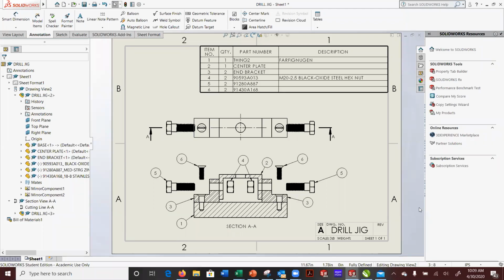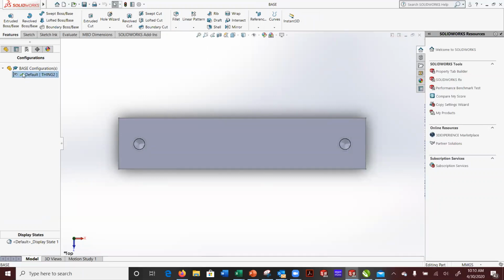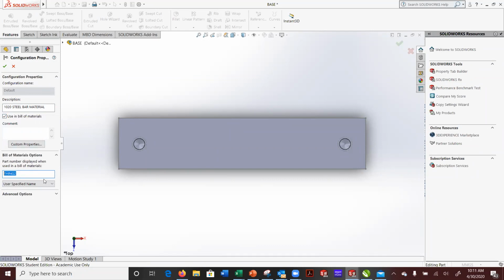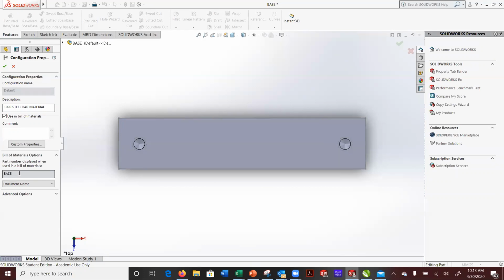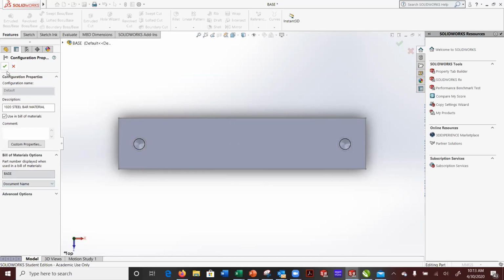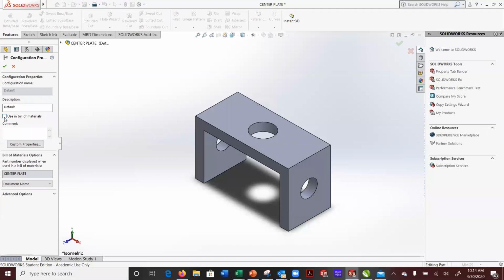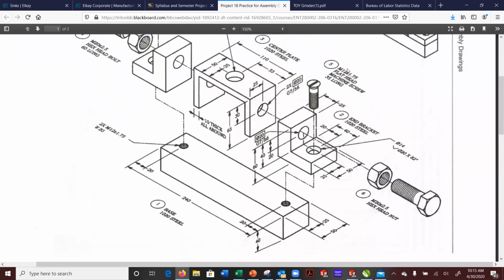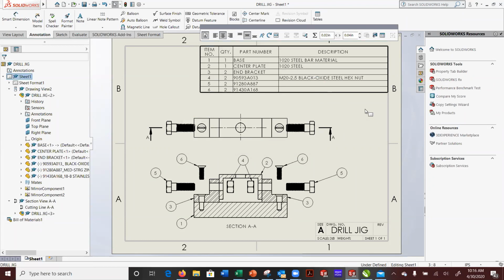Adding BOM Content for Assembly Detail Drawings in Solidworks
This video shows how to assign content into to a part so the assembly drawing BOM populates itself.